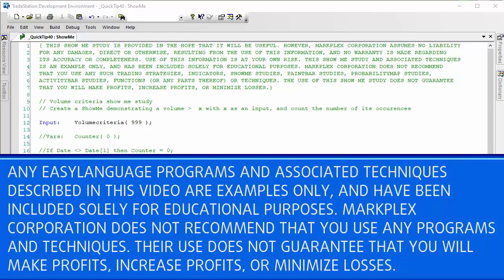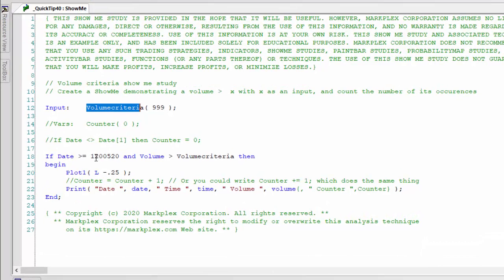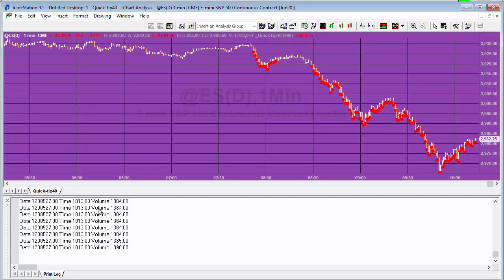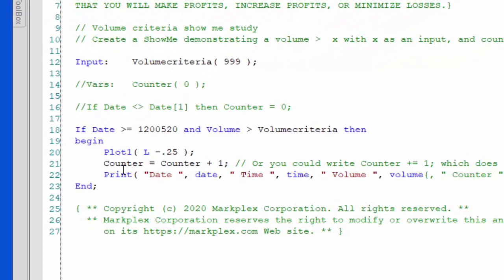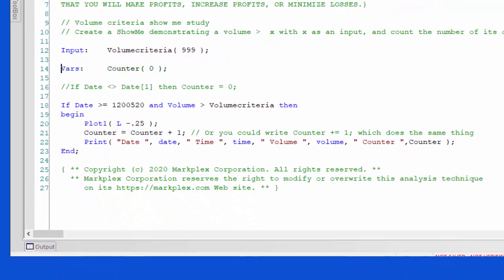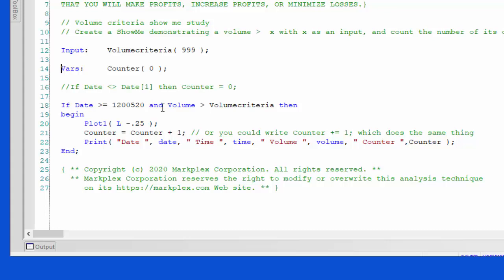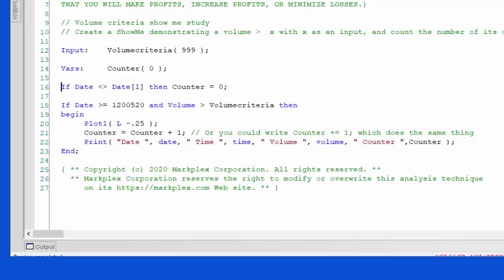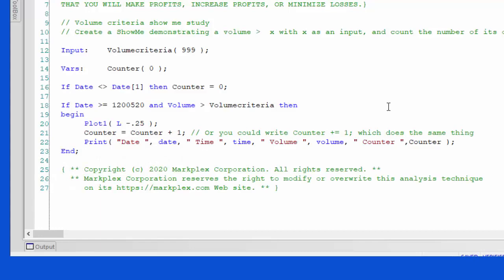Quick-tip 40 | Volume criteria show me study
Volume criteria show me study

A video to demonstrate a ShowMe study that plots when volume is greater than x where x is a user input, and count the number of times it occurs.